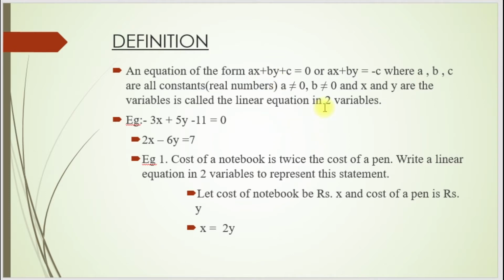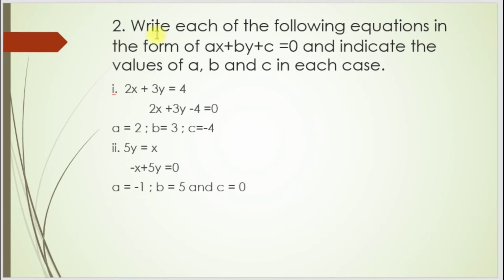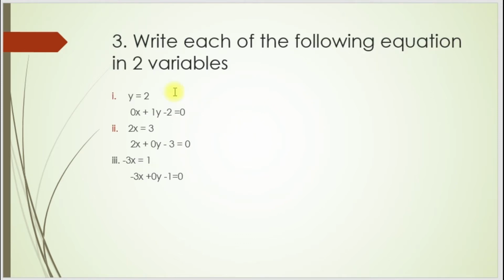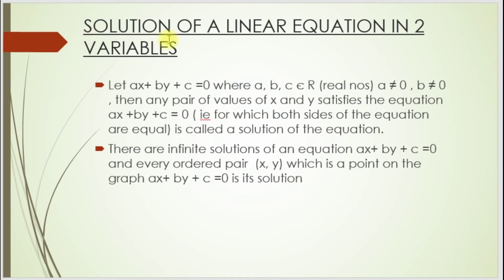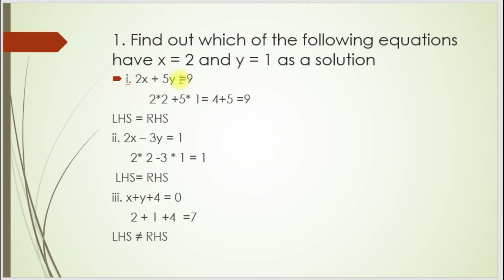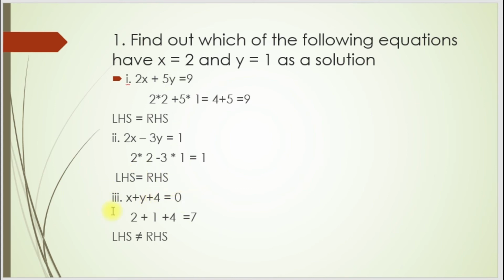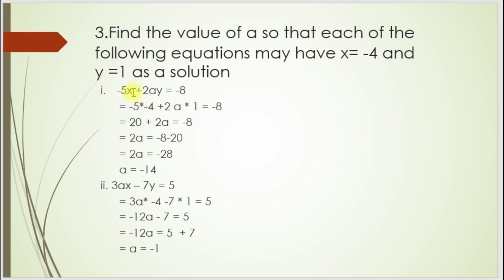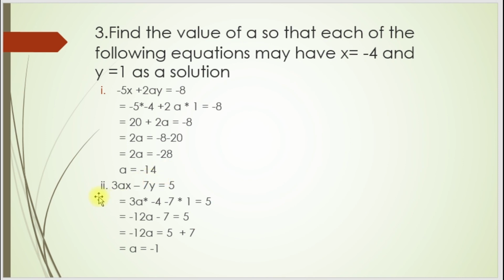LINEAR EQUATION IN 2 VARIABLES PART 1|CLASS 1X|CBSE|HIGH SCHOOL MATHS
This lecture is about the linear equation in 2 variables. x and y are the 2 variables. How to identify coefficients of x and y and how to put those values of x and y when an equation is given is taught in this video